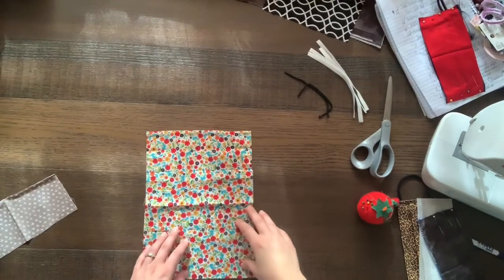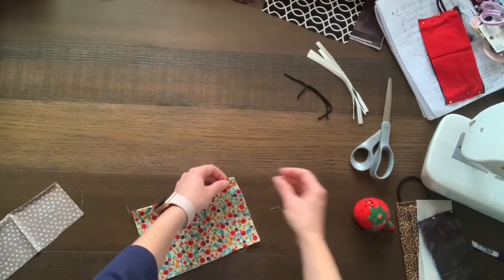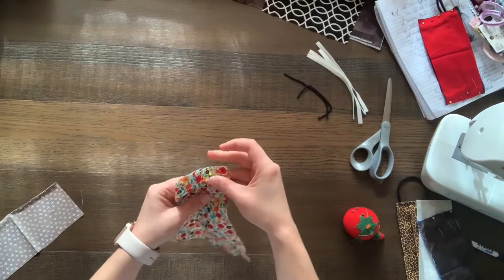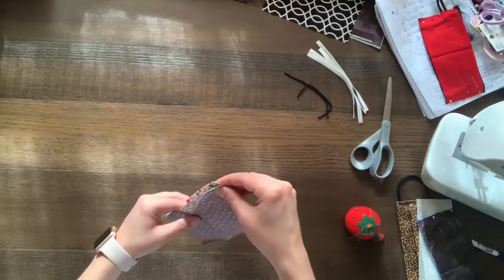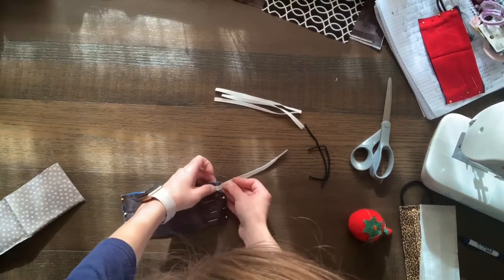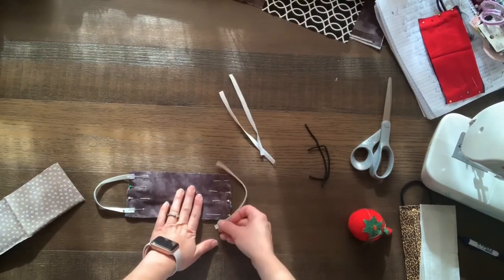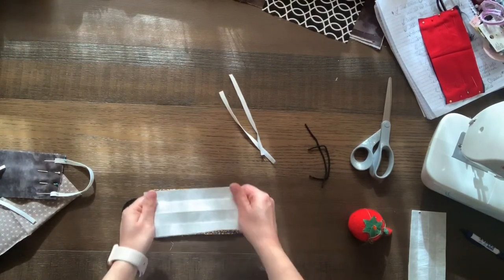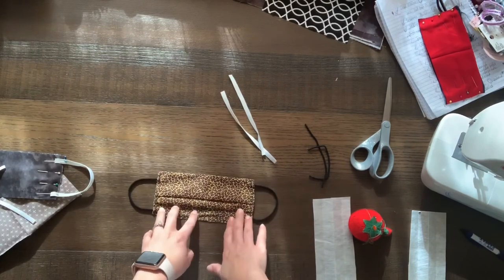Message from my EA and tutorial on a homemade cloth mask